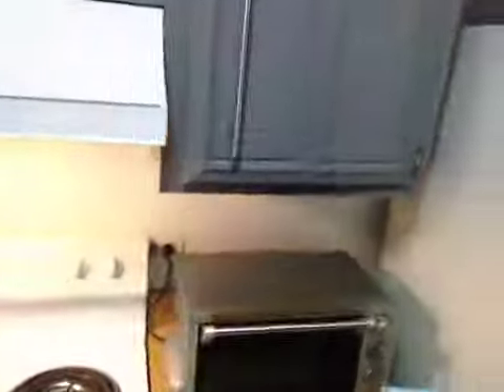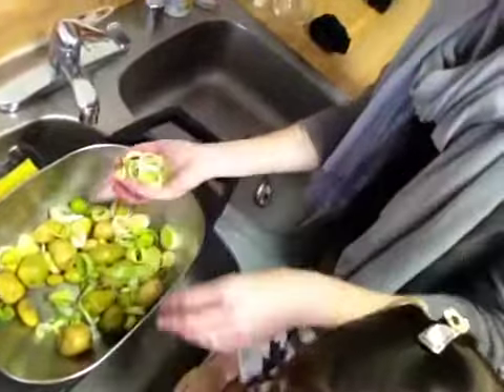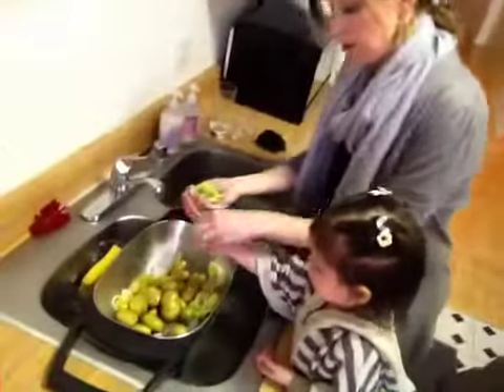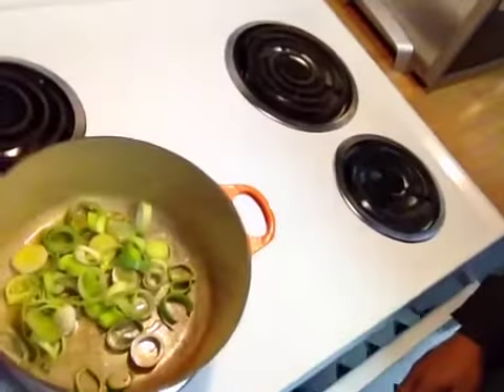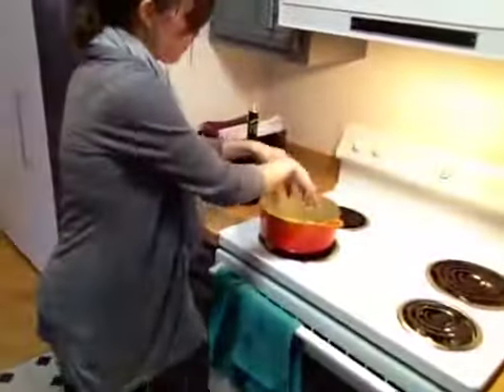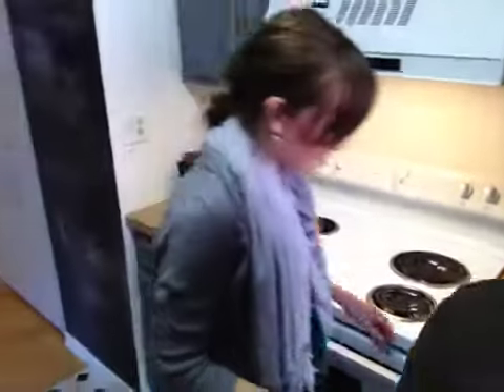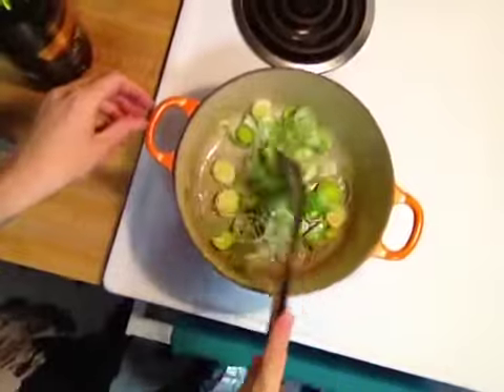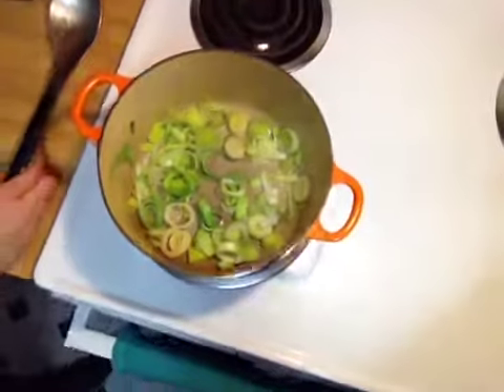kickSprout Cooks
Easy potato leek soup